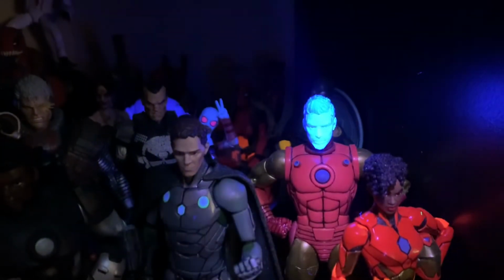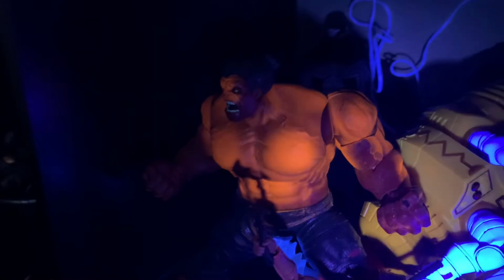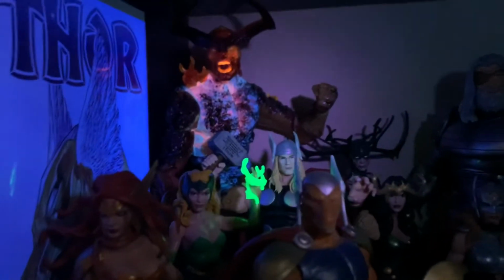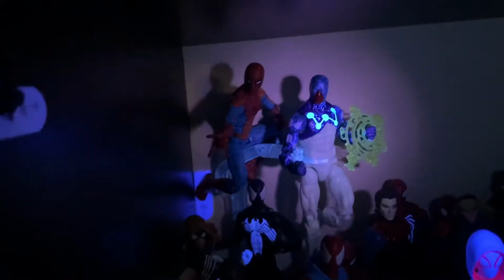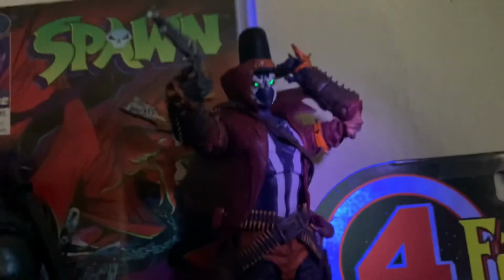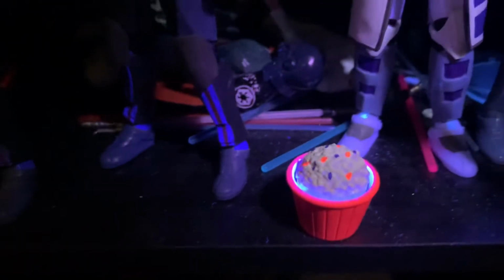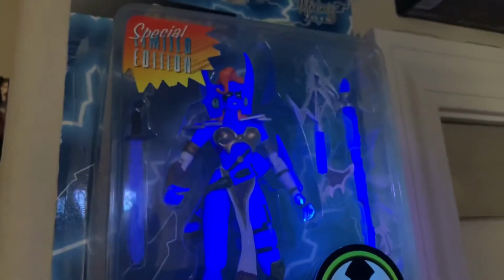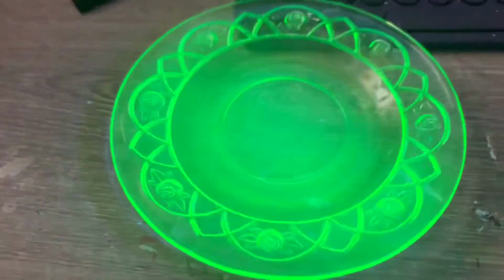Black Light Action Figures! Marvel Legends, Mezco, SHFiguarts, SW Black Series, and more ✨GLOW✨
I got a black light over the weekend and am obsessed with shining it on everything around me. Including action figures! There’s some cool observations here, if you feel like checking it out!